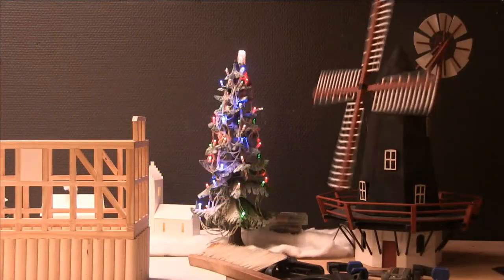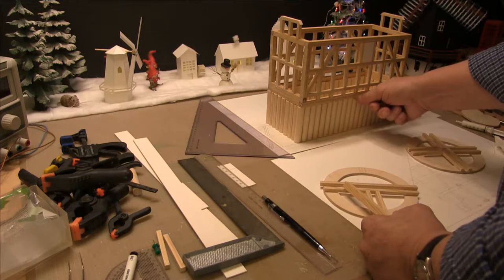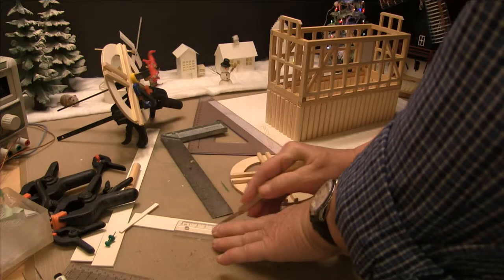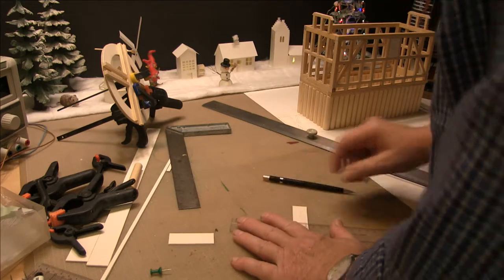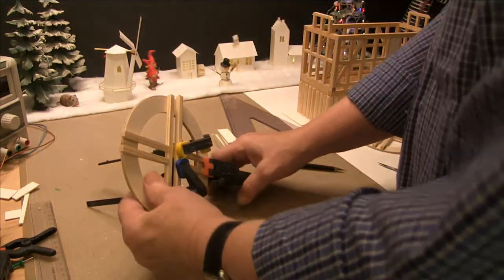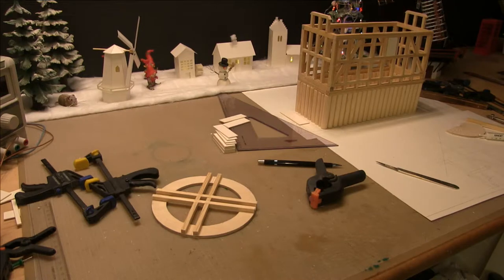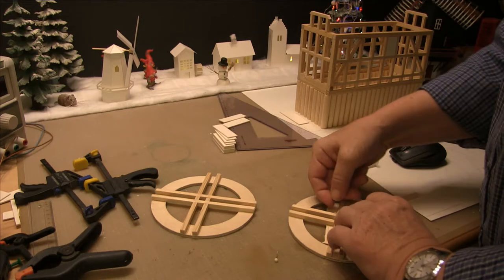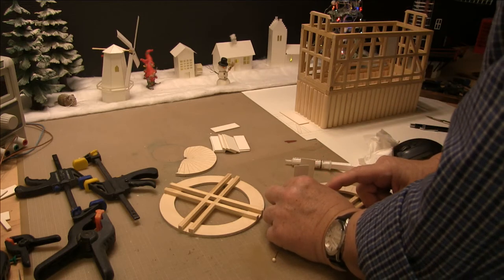Mechanical Christmas decoration 7